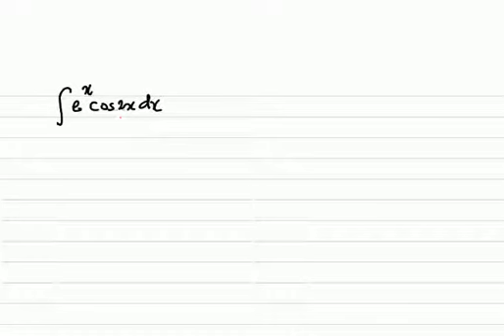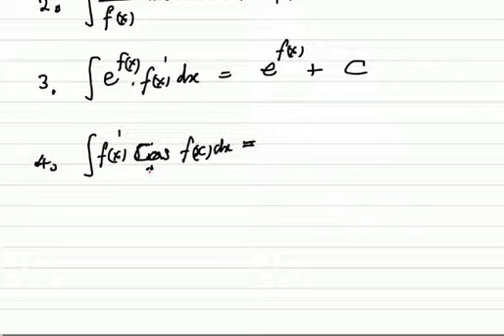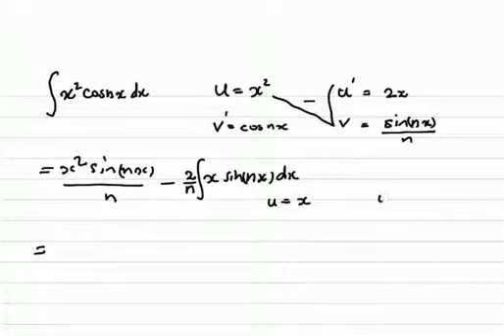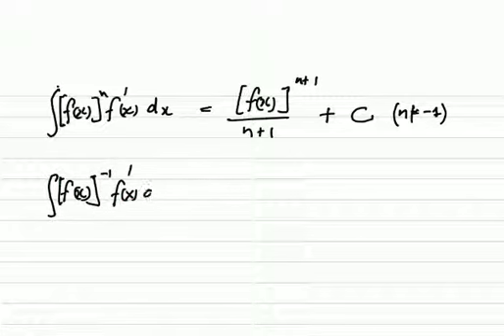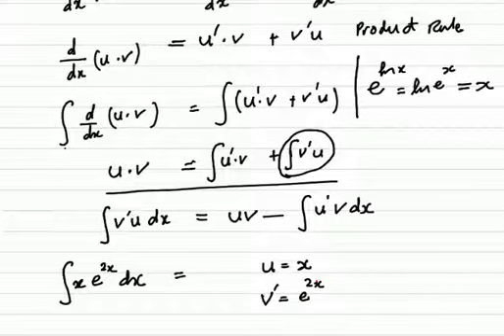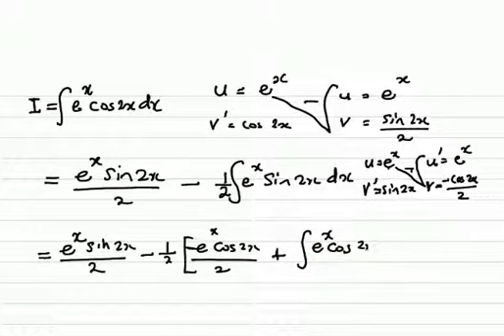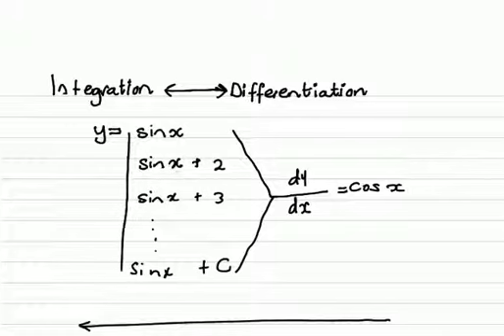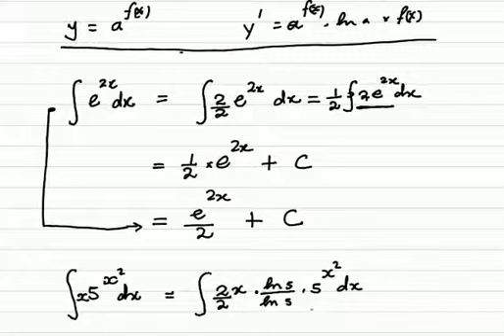0.14 Basics Integration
Recap Integration